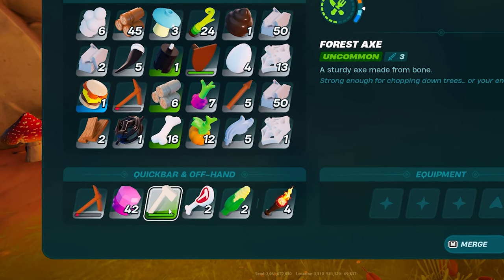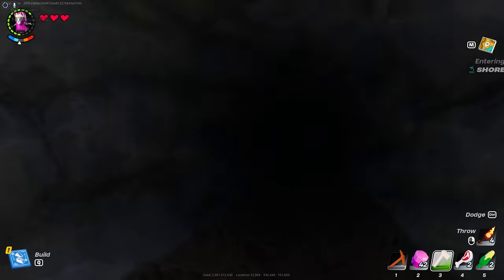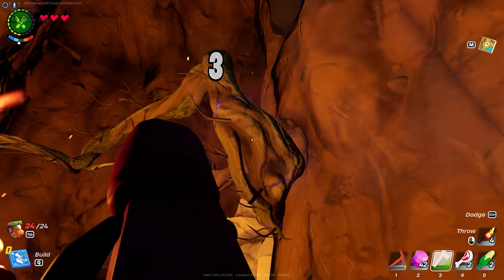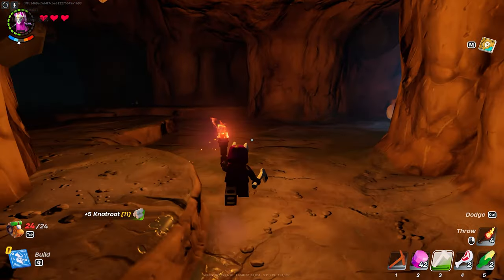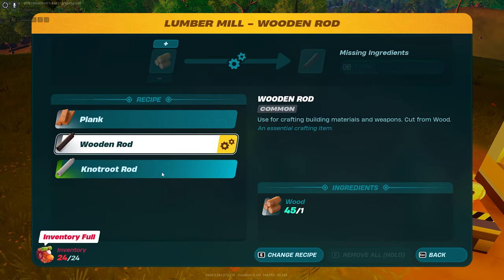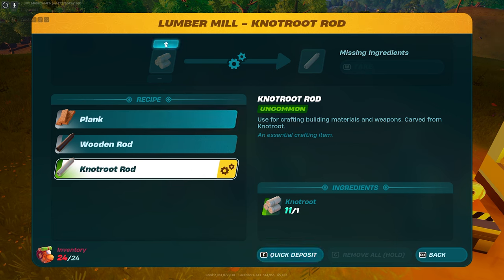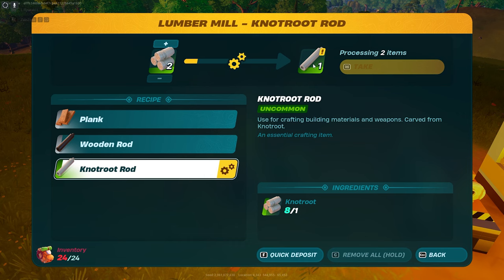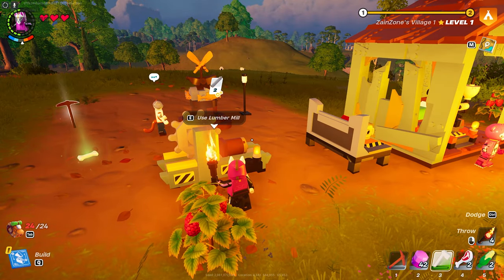How To Get Knot Root In Lego Fortnite (2024) Easy Guide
Learn how to get Knot Root in Lego Fortnite! In this video, we'll show you the step-by-step process to get Knot Root in your Lego Fortnite game. Our professional guide will help you understand the game and get the most out of it.

🕒 Timestamps:
00:00 Introduction
00:14 Uncommon Forest Axe
00:28 Knotroot
00:46 Lumber mill
01:06 Outro